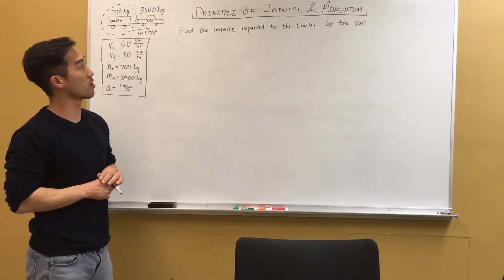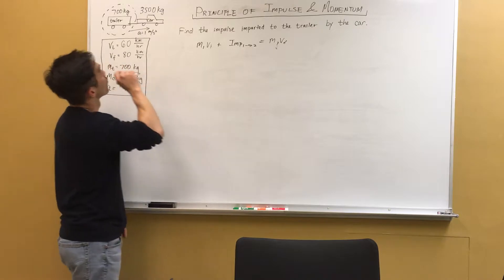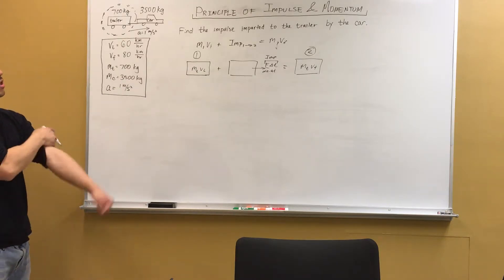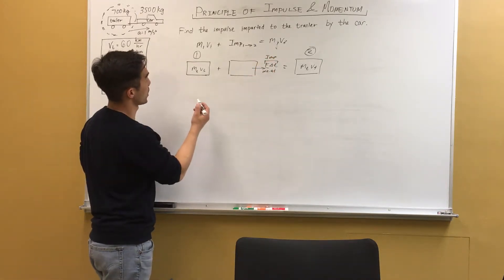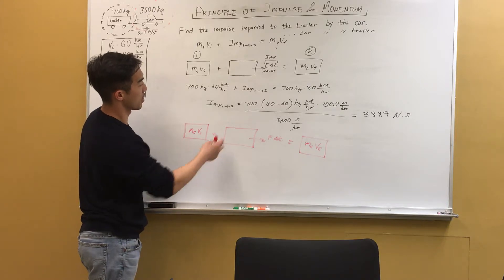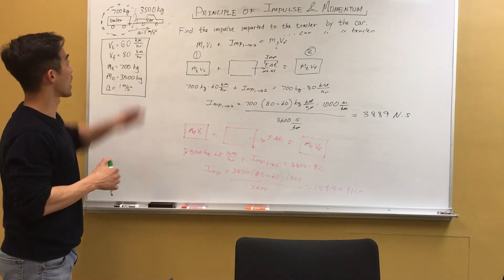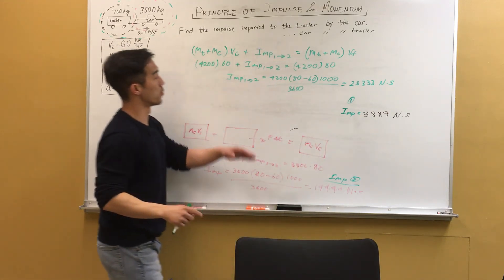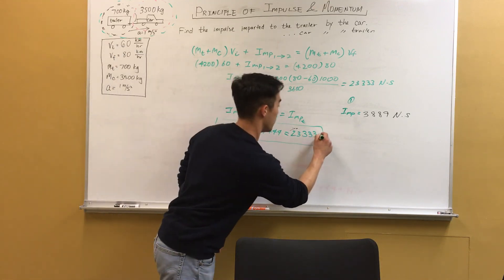FE Civil Exam Review: Impulse and Momentum (Dynamics)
In this video, we will discuss the Principle of Impulse and Momentum as seen in a typical dynamics course.  The example will analyze impulse as viewed on the entire system as well as individual components.